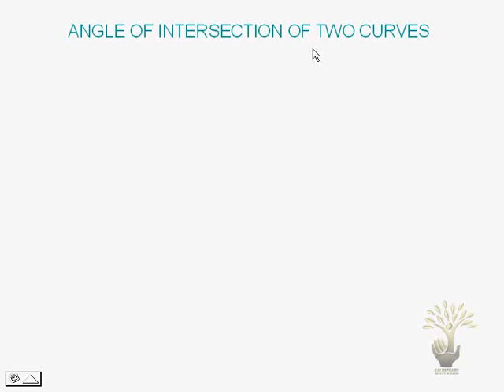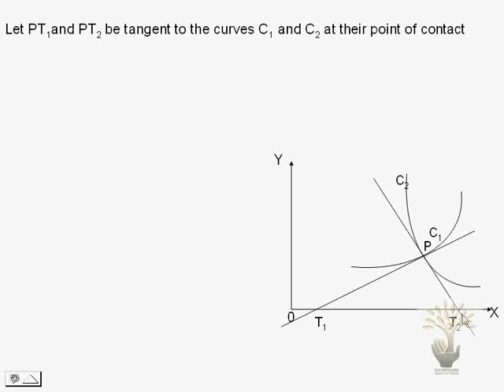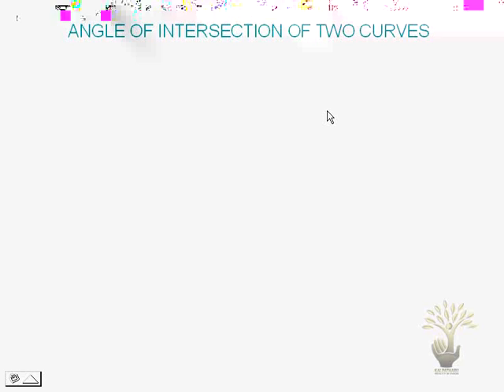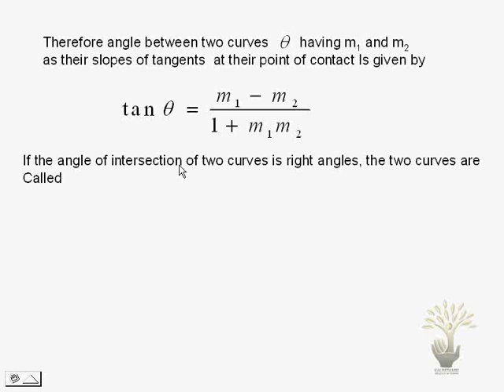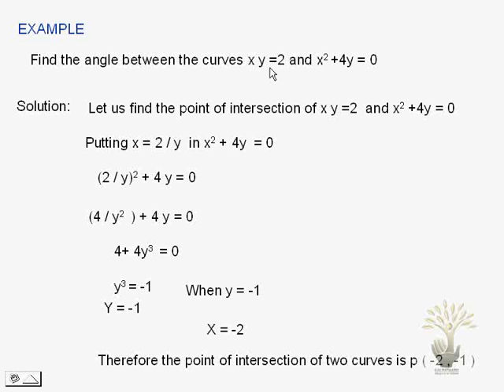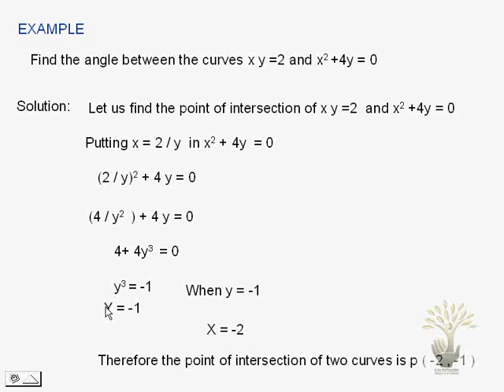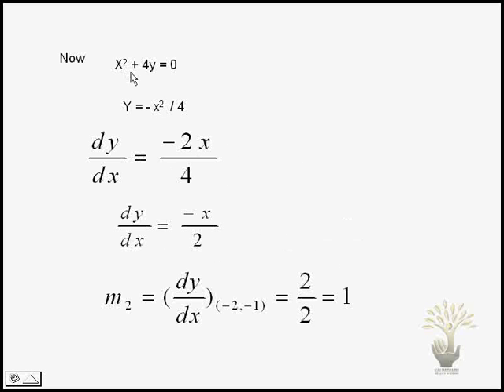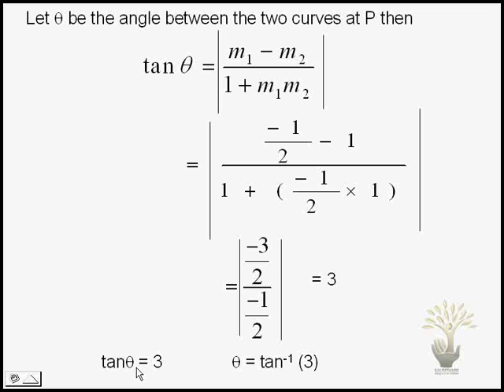angle of intersection of two curves.flv